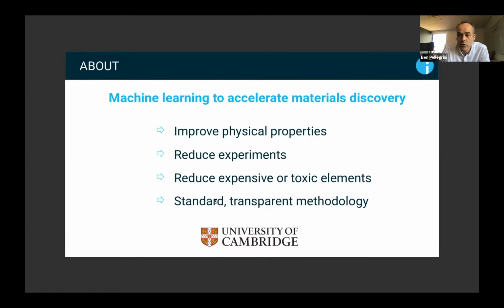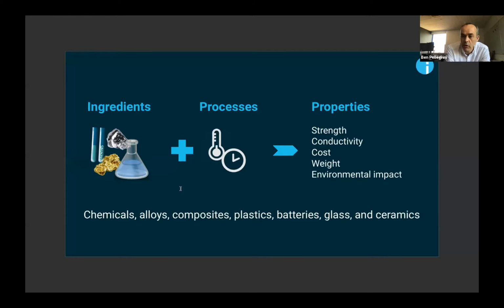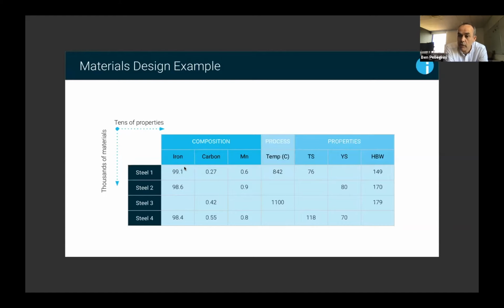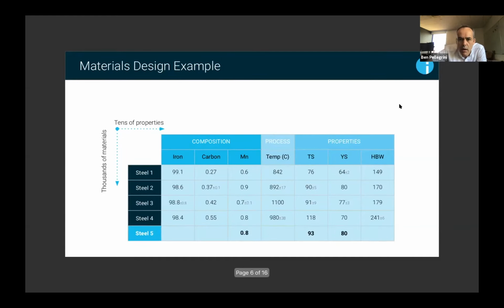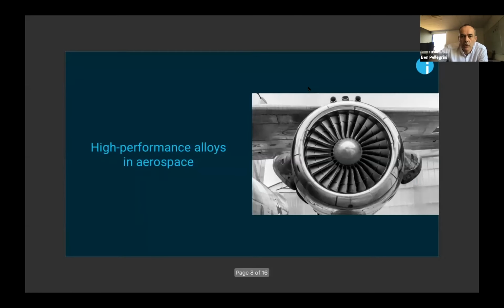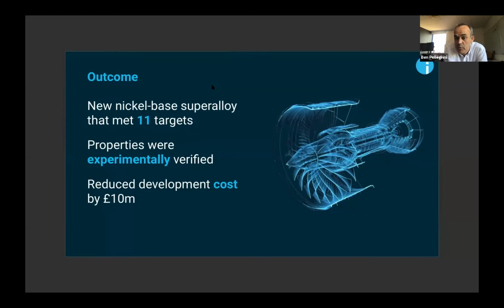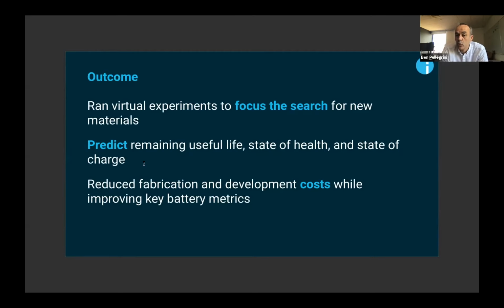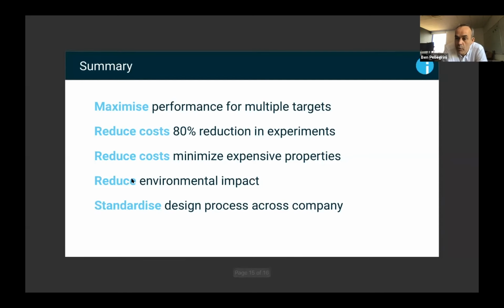Machine learning to improve materials discovery